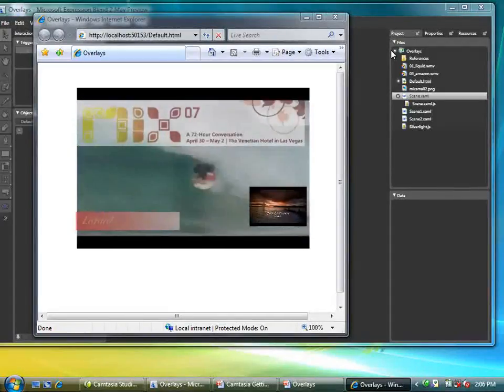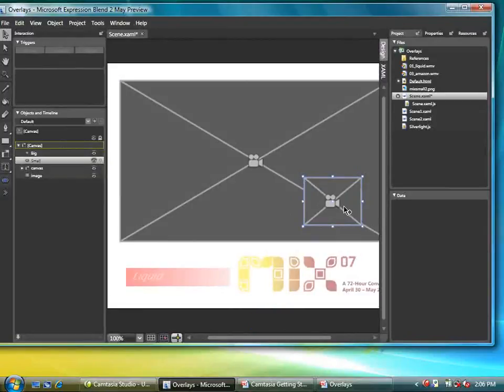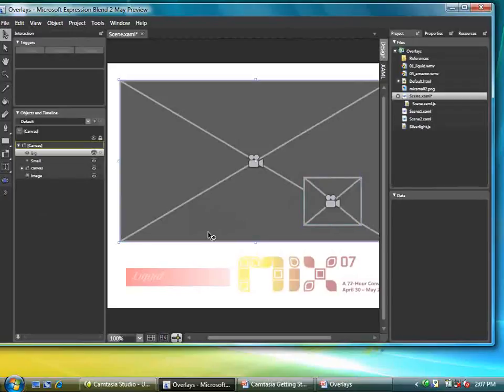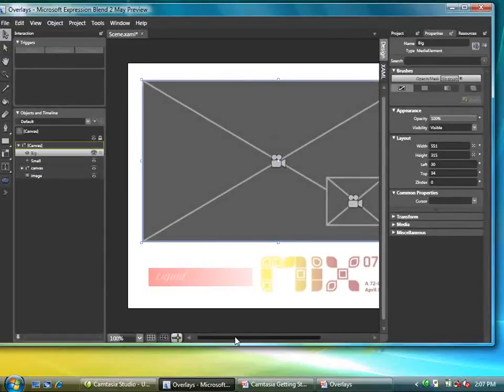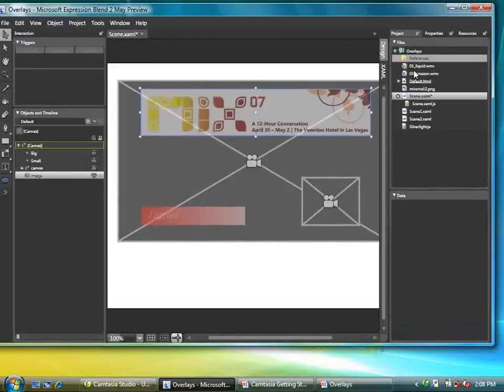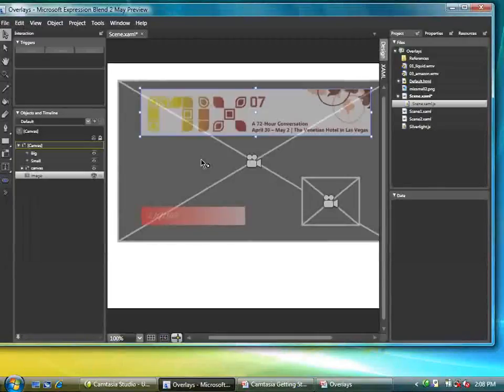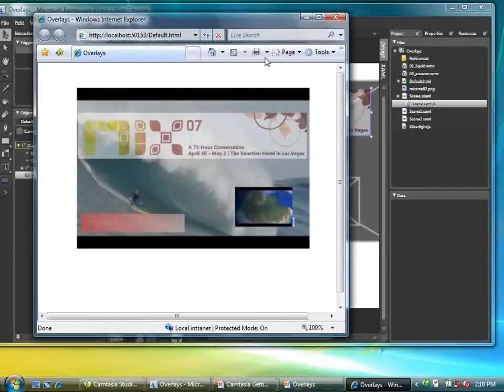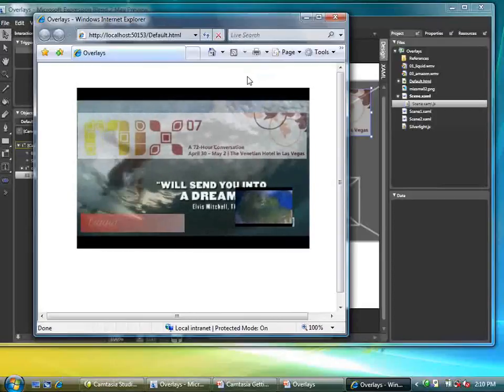Silver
move with this